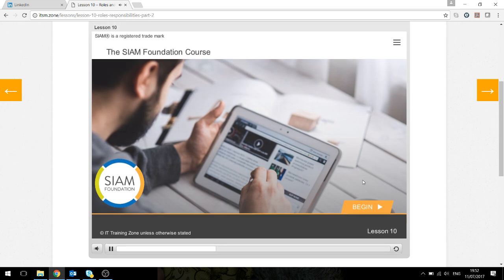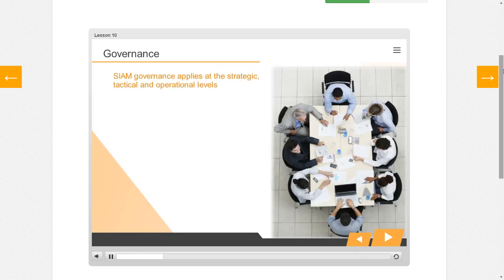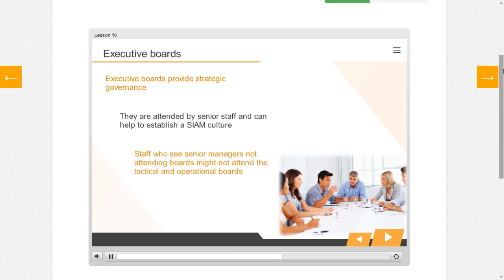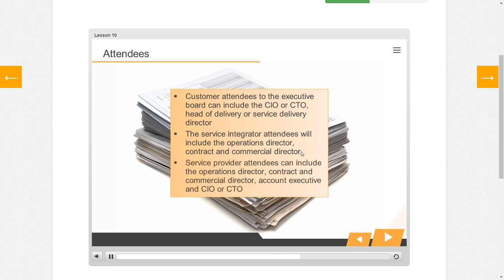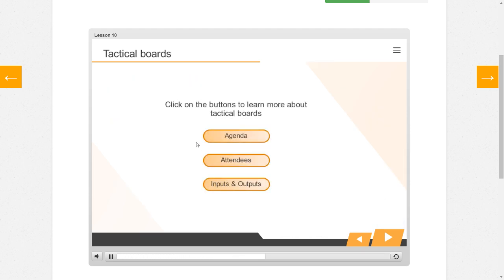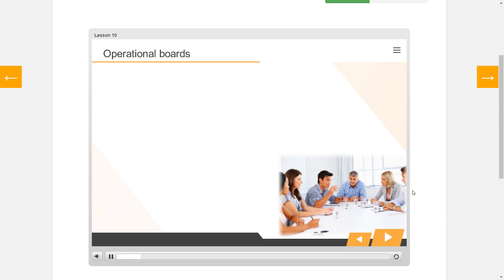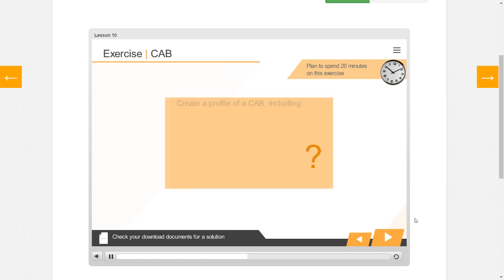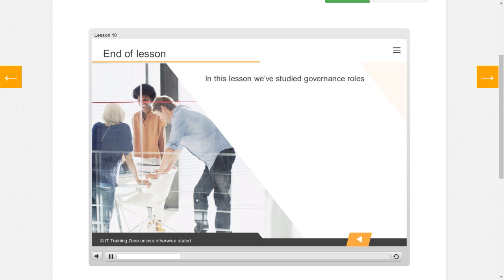SIAM Lesson 10 - Roles & Responsibilities Part 2